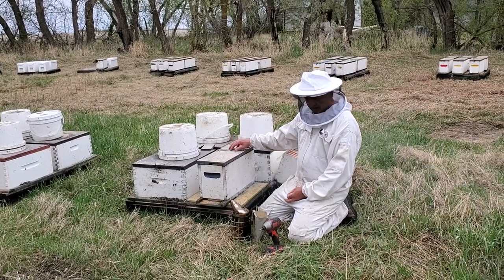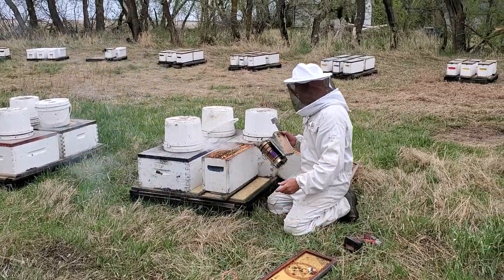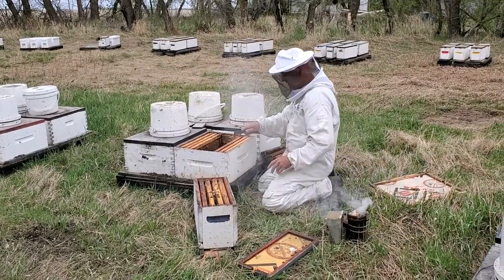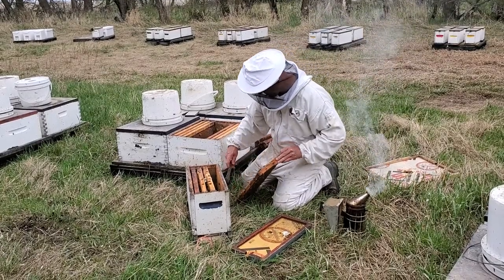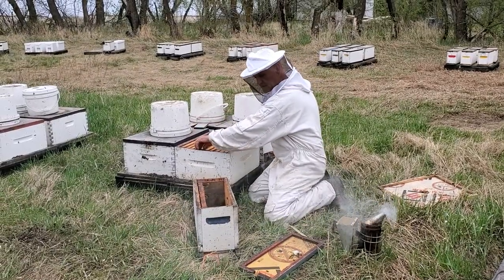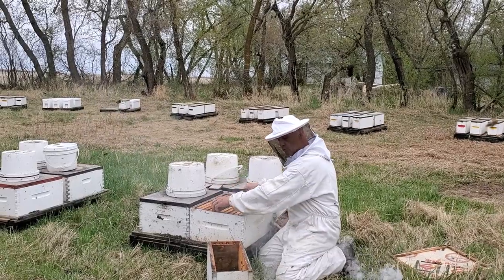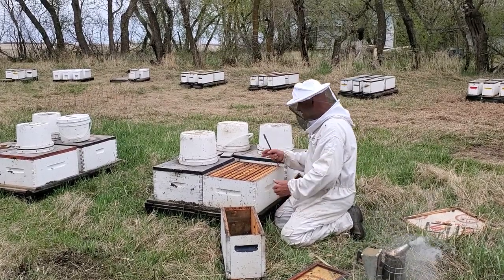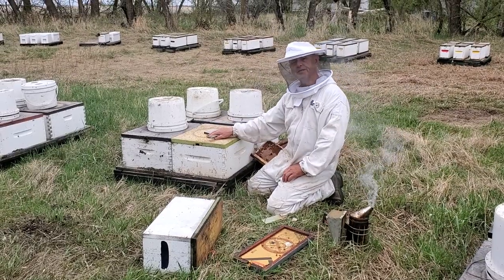Hive blog #2 converting a nuc to a single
A quick look at converting a nuc to a single brood chamber hive.